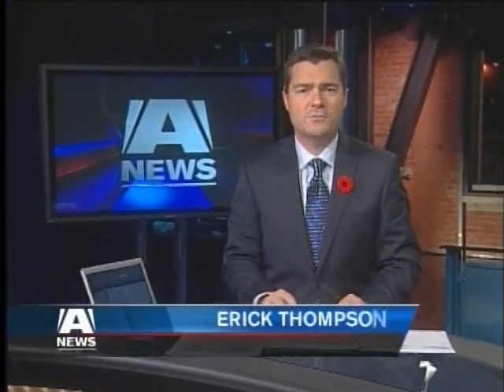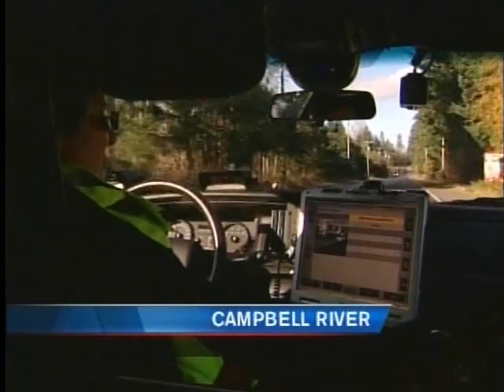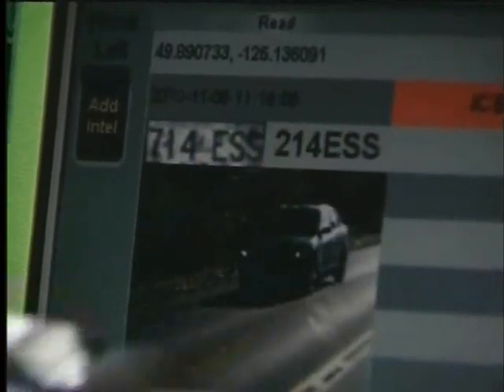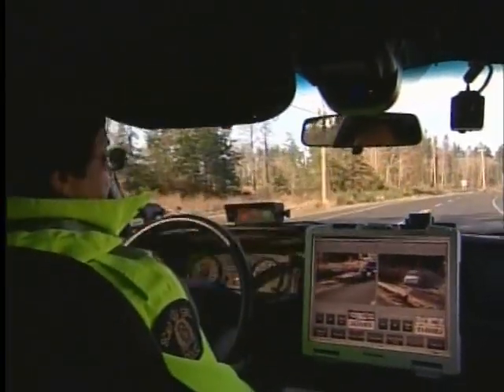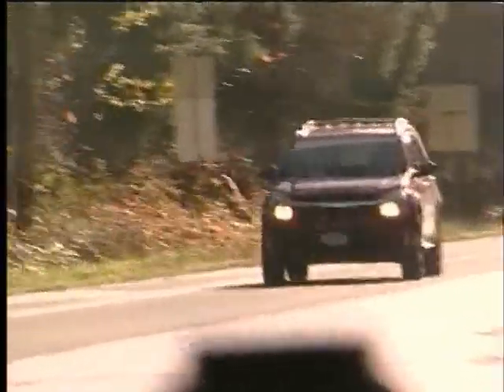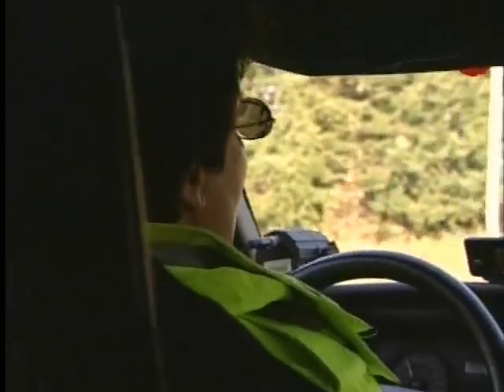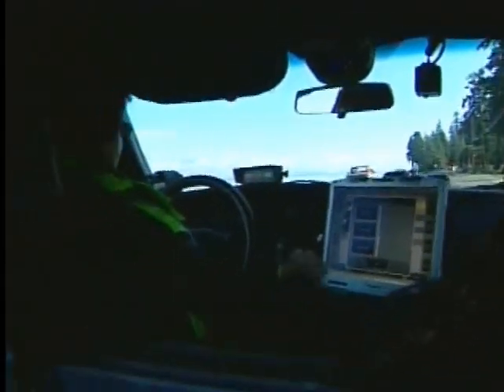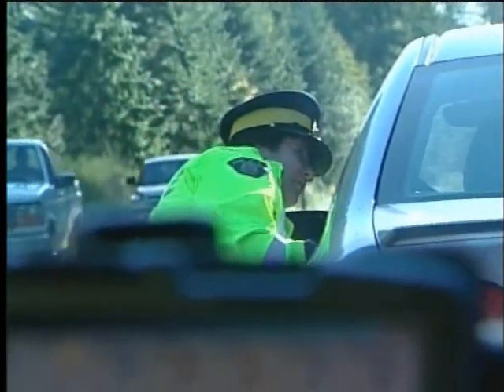License Plate Recognition Camera - North Island Traffic RCMP using new tool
CAMPBELL RIVER -- Traffic enforcers on the North Island are now utilizing a new tool to spot unlicensed and uninsured drivers on local highways. The "Automatic License Plate Recognition System" or ALPR uses cameras mounted on top of police vehicles to spot violators as officers do their regular traffic patrols.
The cameras can read up to 3,000 plates per hour, automatically running the license plates through the on-board computer system and audibly notify the officer when a suspicious plate has been spotted.
The cameras work in every type of weather conditions and can read plates on vehicles travelling as much as 240kph as well as seeing in the dark through infrared technology.